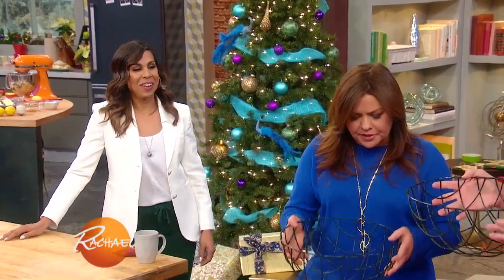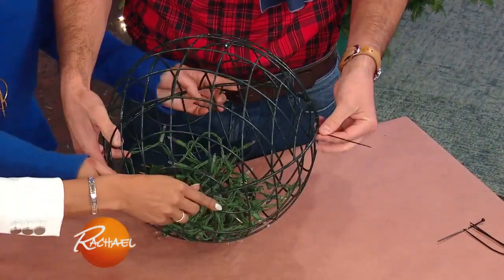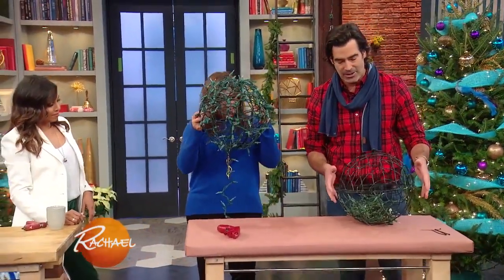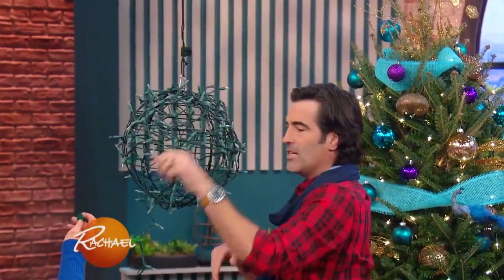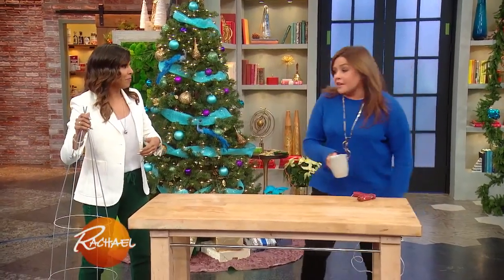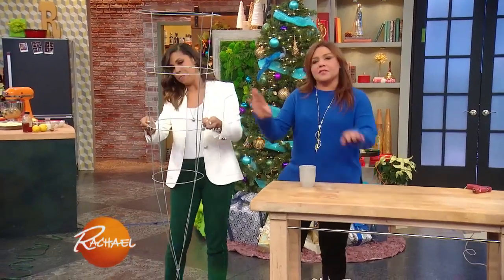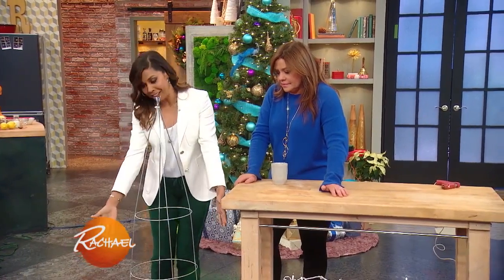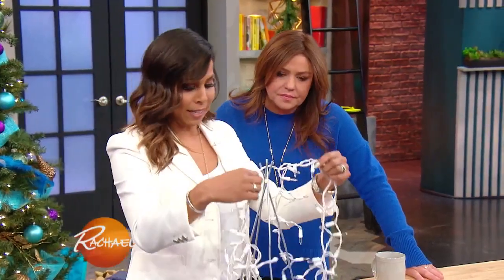How to Make Easy Christmas Decorations With Extra Christmas Lights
These 2 DIYs from the hosts of "The Great Christmas Light Fight" are fun, easy and rather resourceful. (They involve a tomato cage and hanging wire baskets!)